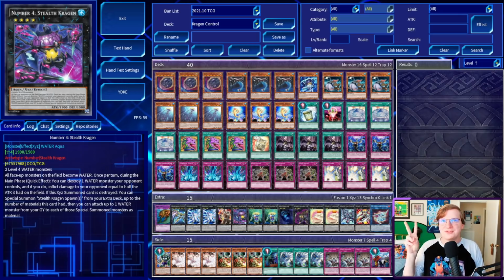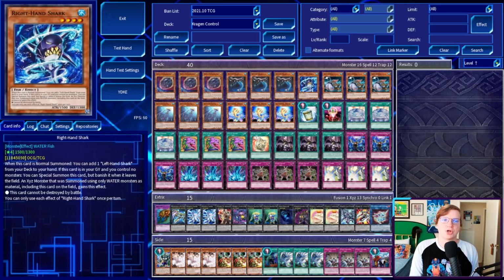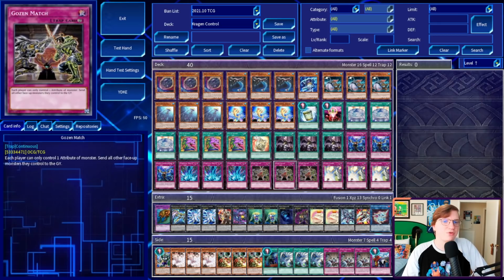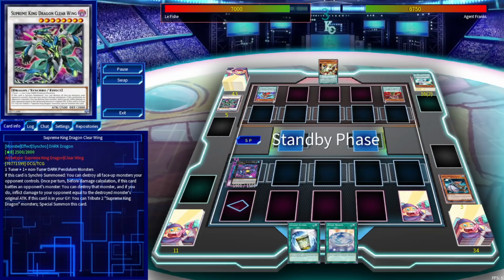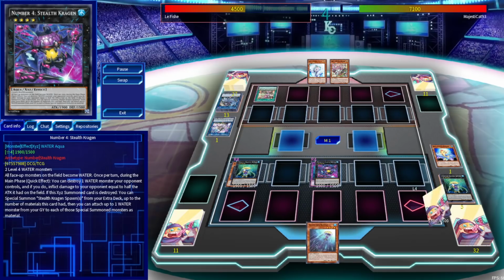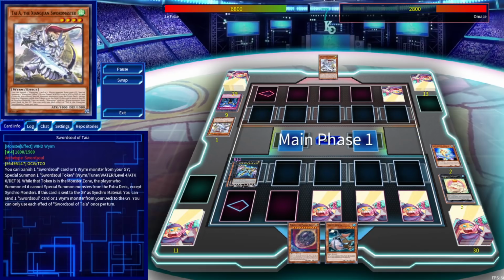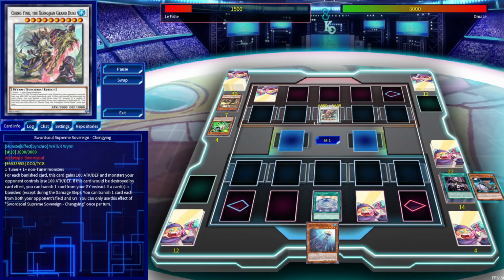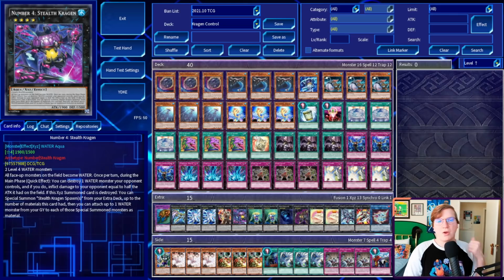KRAGEN CONTROL - Ten Minute Testing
I was banned on Twitch for saying "Kragger."

*Timestamps*
Introduction: 0:00
Deckbuilding: 0:48
Replays: 6:38
Conclusions: 15:42